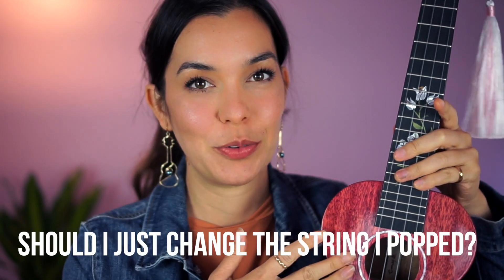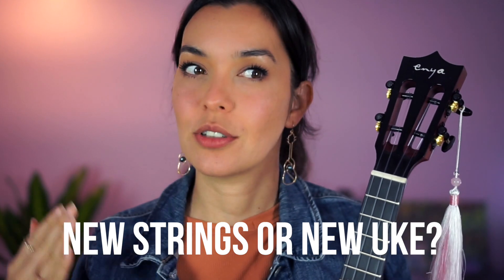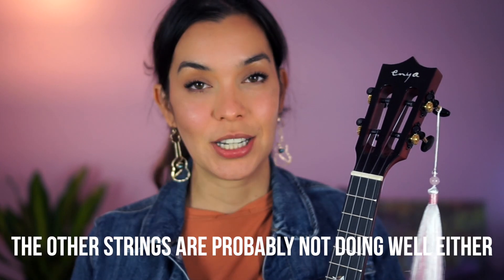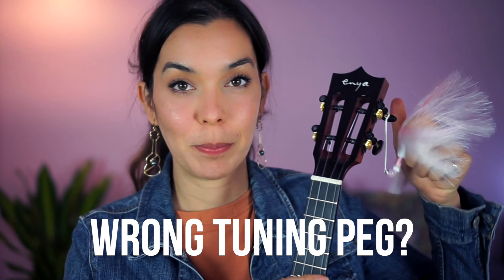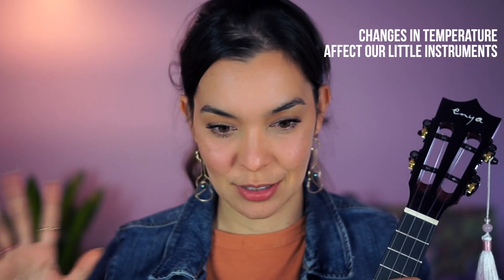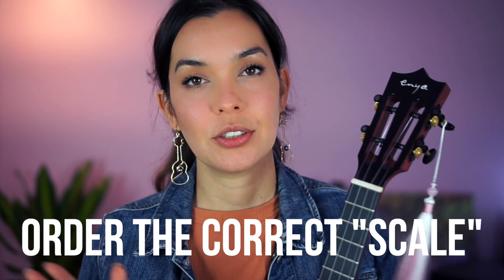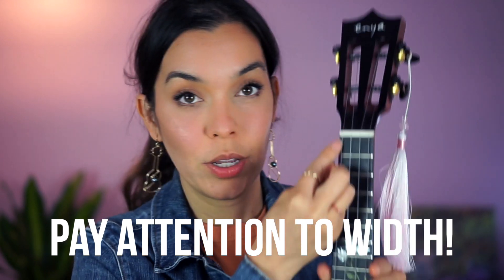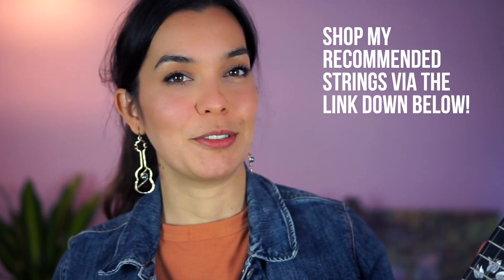When I pop a ukulele string should I replace ALL of my strings or just the one that broke?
Uke fam!

Have you ever found yourself in a situation where a string popped and you didn’t know what to do? Or maybe you felt lazy and only wanted to change one and secretly hoped that was ok 😜

When you pop a string do you start fresh with new strings for the entire instrument or do you just replace the one that popped?

One of you recently messaged me asking this very question, so let’s answer it in this video.

⏰ Time Stamps
0:00 Welcome
0:09 Subscraaaaaaaaibe!
0:15 How did you pop 💥 your string?
0:27 What to do if your uke or strings are brand new
0:38 What to do if your strings were older than a month
0:54 Why new strings pop and how to prevent it
1:30 Can I change my ukulele to low G tuning?
2:08 How to get a question answered by me!

Strings I recommend
👉🏼 Oasis low g
👉🏼 Worth brown low g
👉🏼Aquila Reds

Ukulele used 💕
I’m this video you saw my signature ukulele made by Enya Music.
This is a solid mahogany ukulele with a gloss finish.
This ukulele comes with
-Enya fluorocarbon strings,
-a padded gig bag with straps,
-pre installed strap buttons,
-ukulele strap
-finger shaker
-microfiber cleaning cloth
-picks
-custom flower inlay
-slotted headstock,
-electric option available

I have organized everything so that it's easy to find what you are looking for!

Grow as a ukulele player. Here are some of the challenges I have created and the order I recommend you take them.

1. 30 Day Uke Challenge

2. 30 Day Uke Songs Challenge

3. Uke Beatle Mania